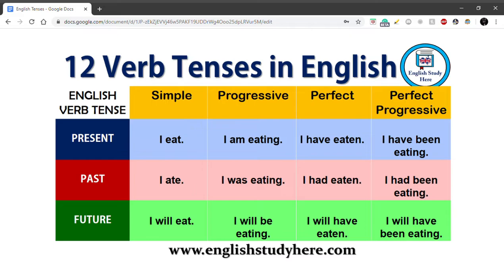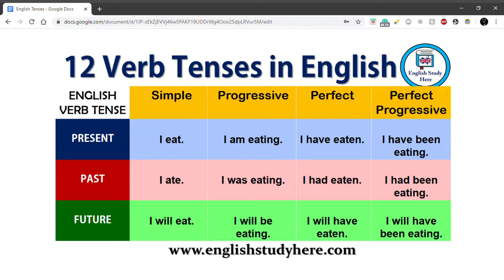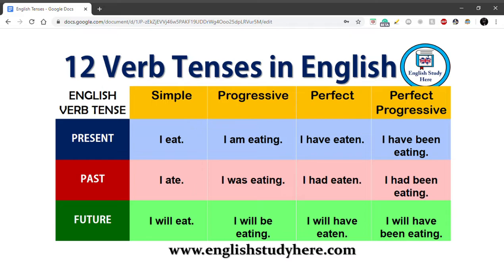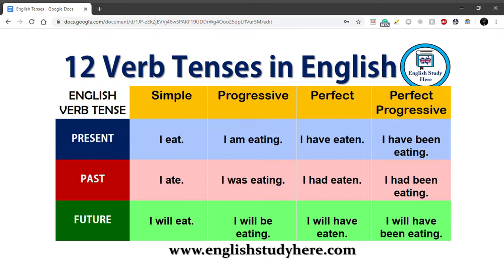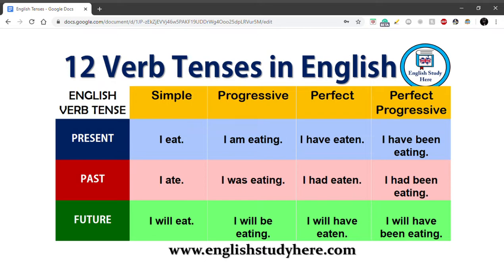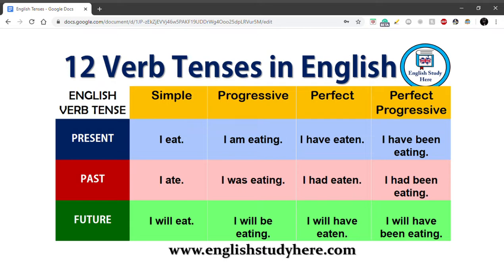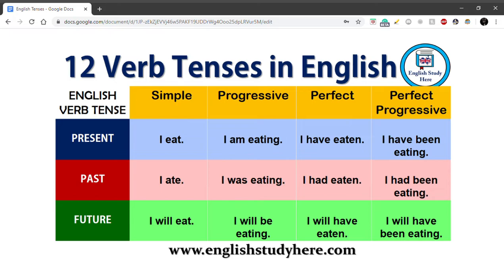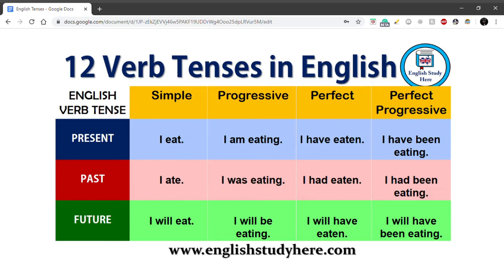Mariii teaches you the 12 English tenses (kinda)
Find my google doc here!

Sorry for any mistakes pls no bully thank sor its kinda vague F